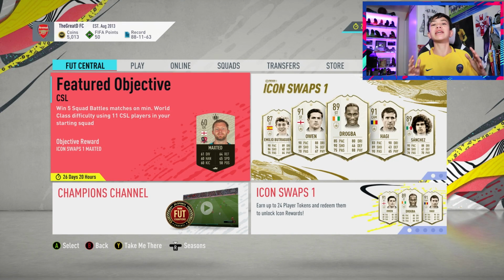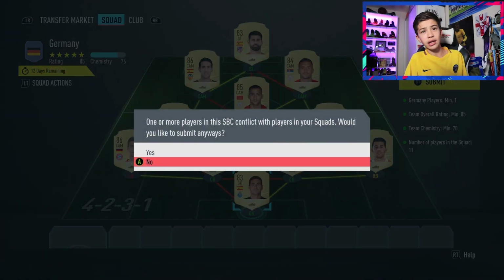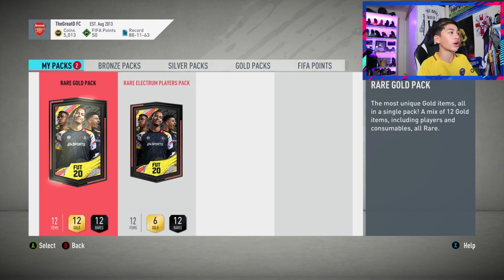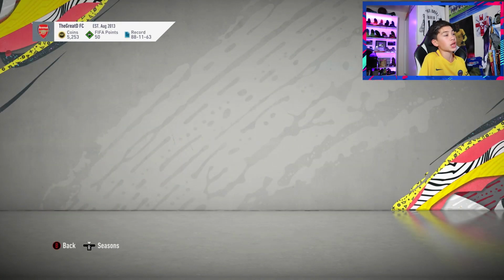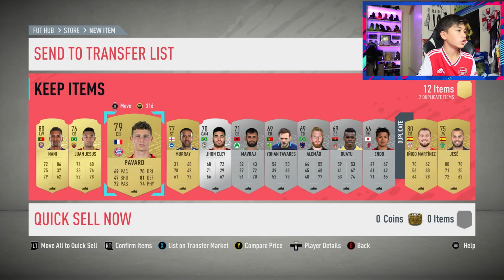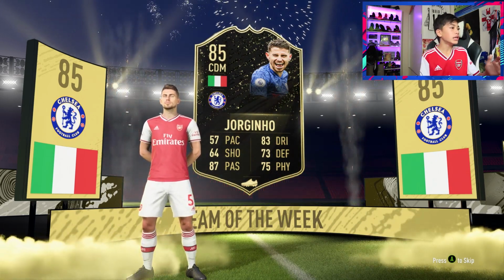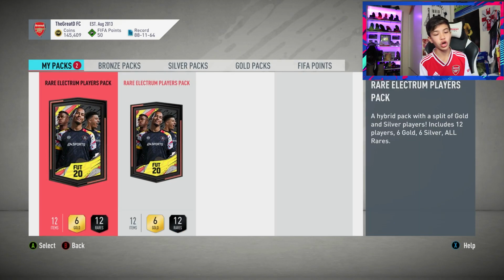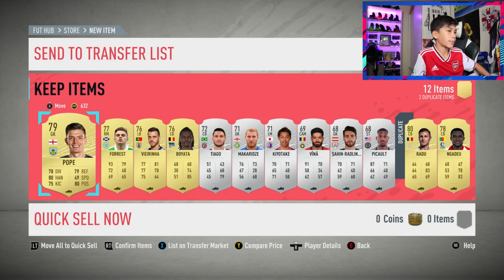SBC PACK OPENING + POTM ROBERT LEWANDOWSKI!!! FIFA 20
I did the POTM Robert Lewandowski SBC on fifa 20, with loads of packs to open to create a big SBC Pack opening!